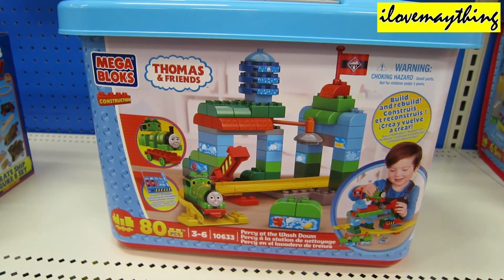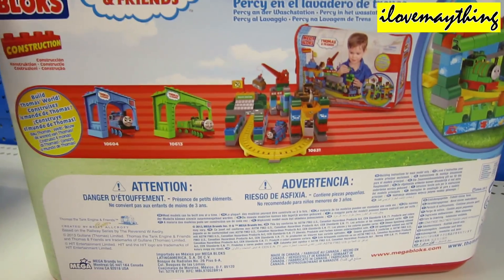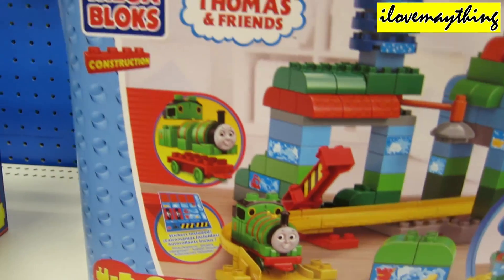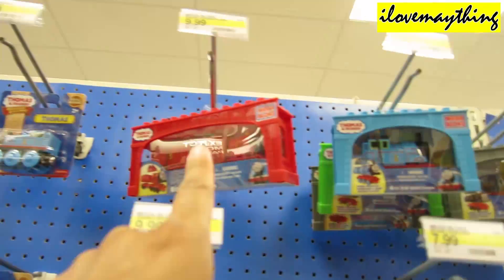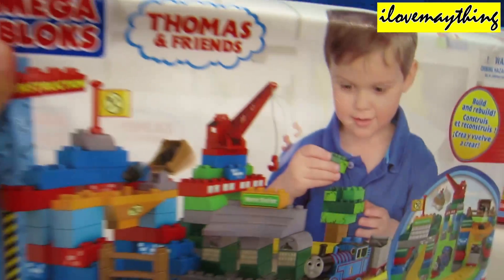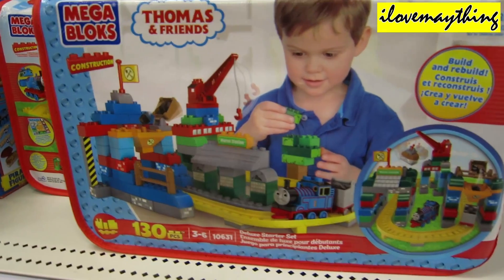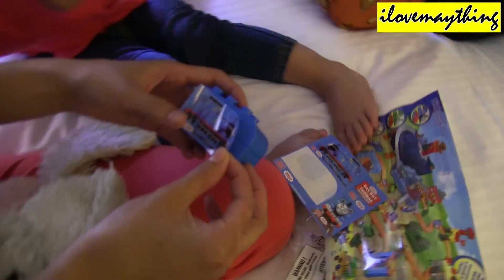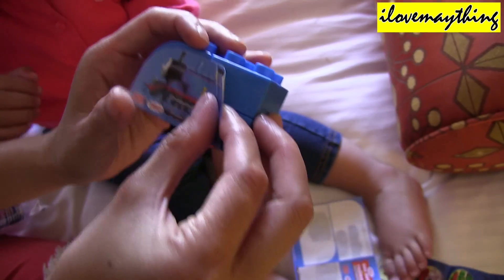Mega Bloks Thomas The Tank Engine and Friends + A Real TRAIN Passing By!